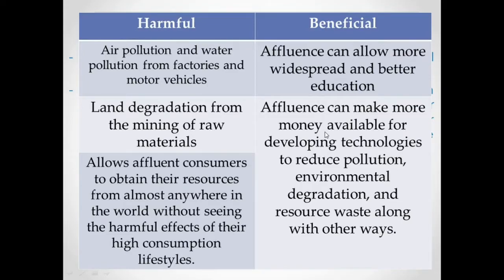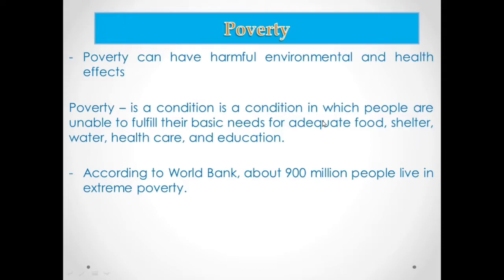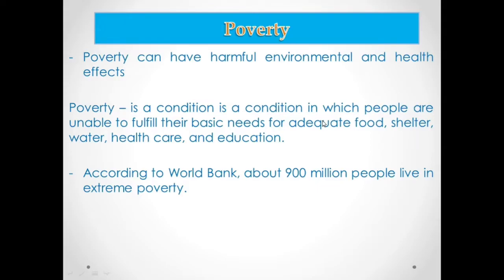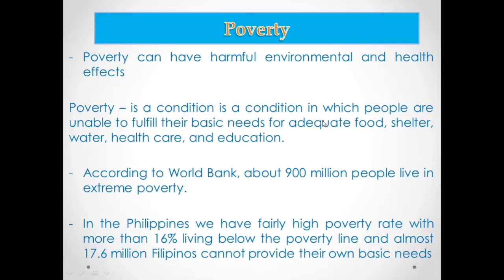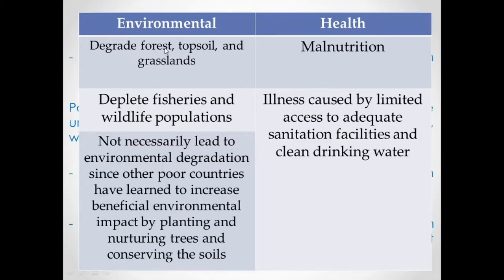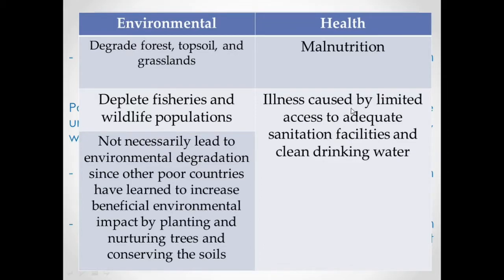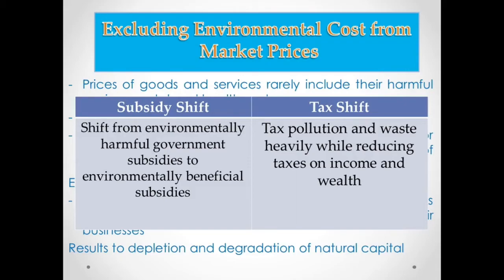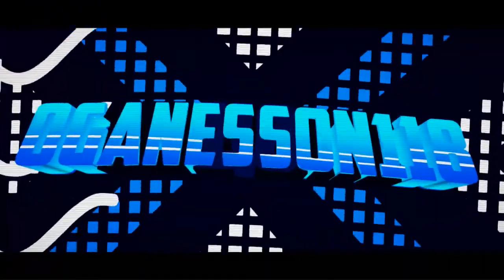Continuation on Major Causes of Environmental Problems (For GE10)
hi guys, this is the last video for our lessons this week. hopefully you enjoyed and get something out of our lessons. feel free to ask me questions on our virtual meet up time. thanks and God bless us.